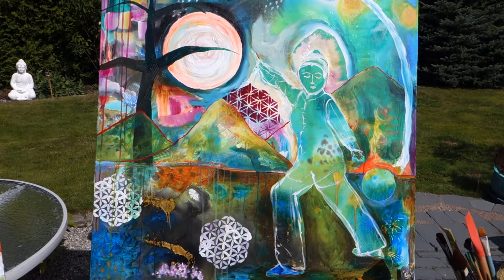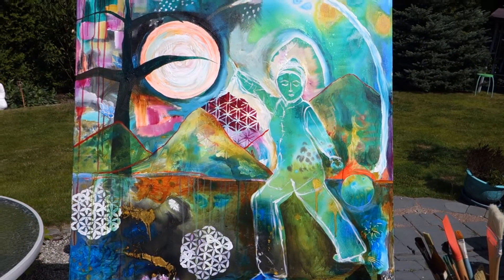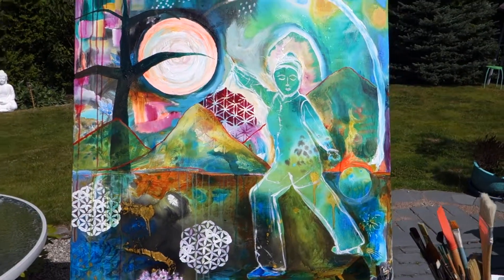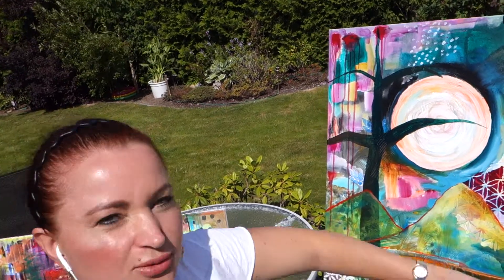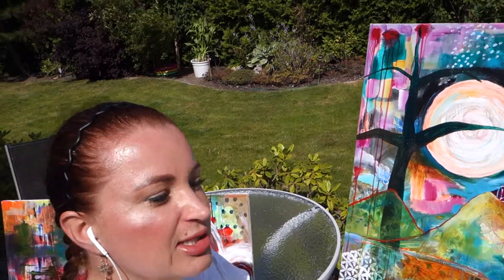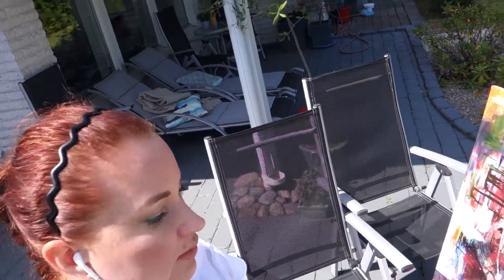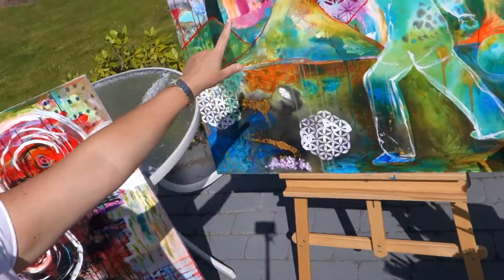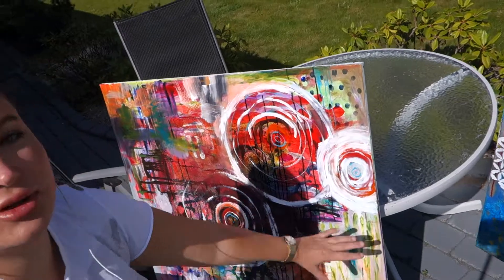Painting outside, part 2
Join me in my garden studio:)